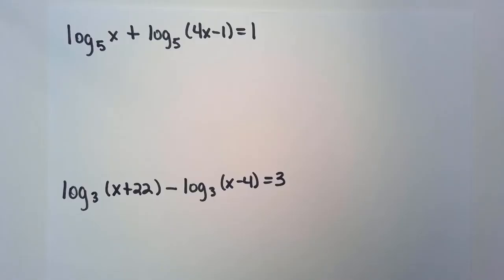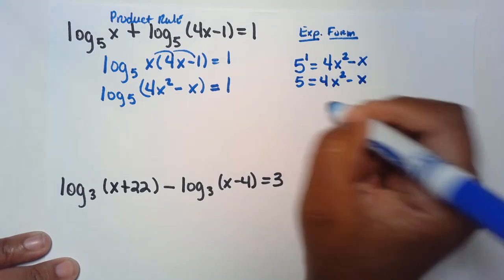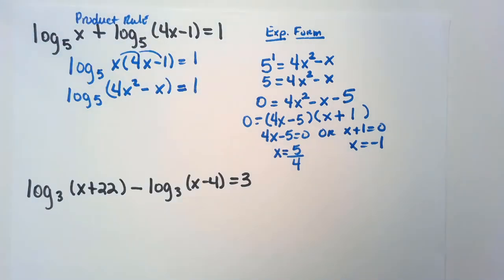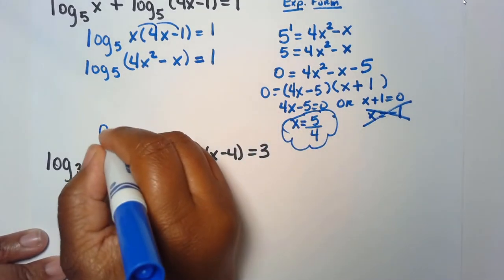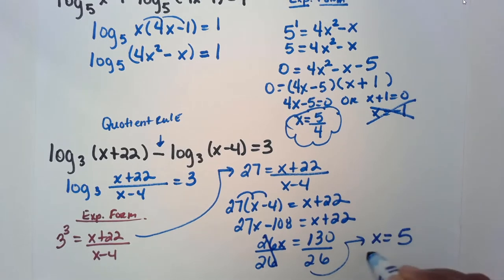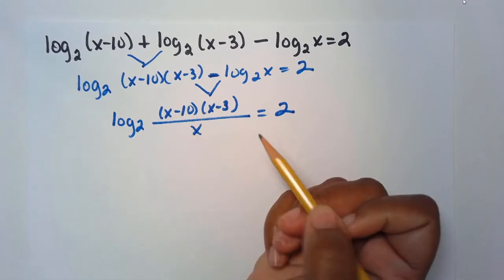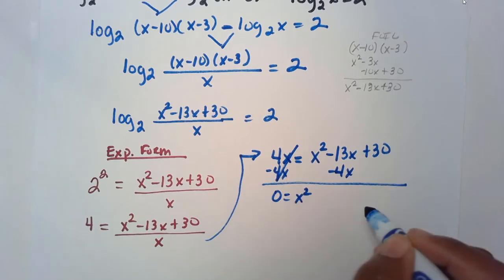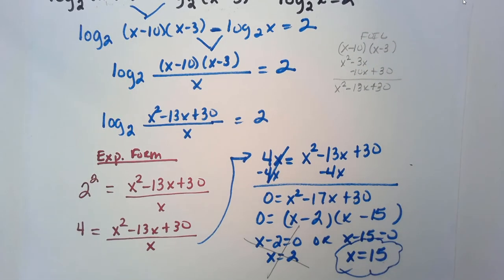College Algebra: Using the Defn. of a Logs to Solve Logarithmic Eqs (Part 3)